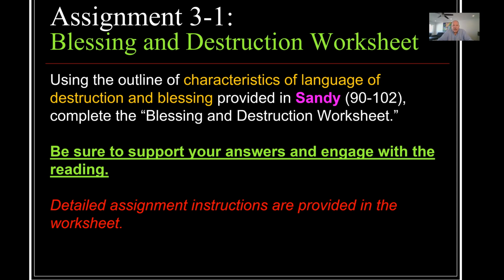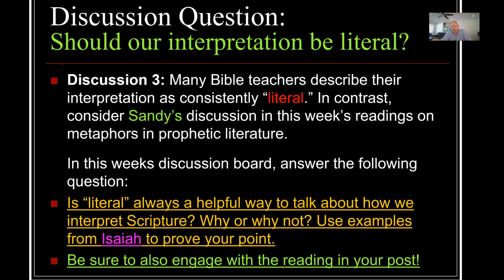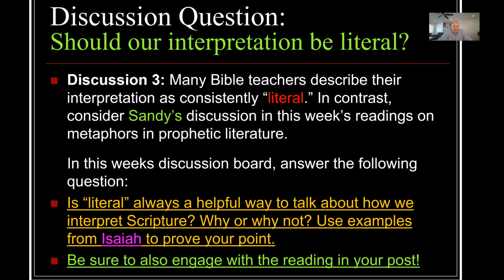Prophets Week 3 Review